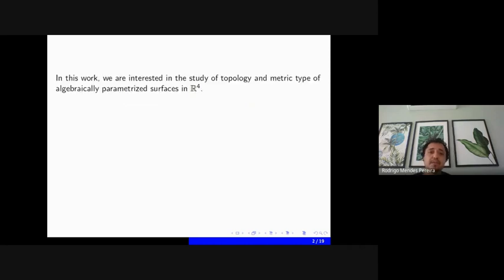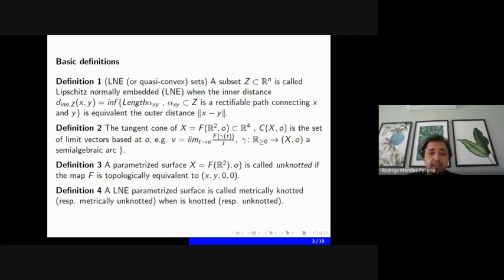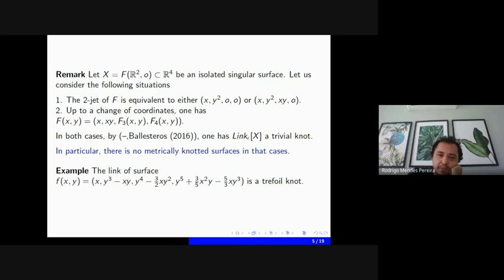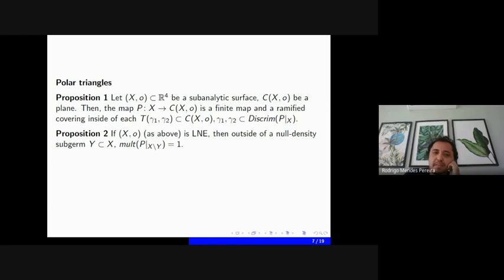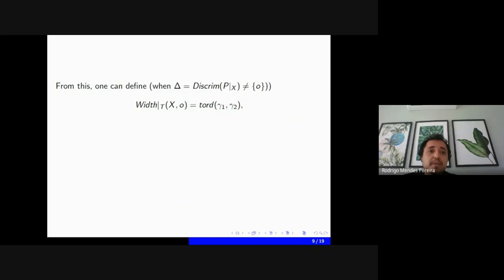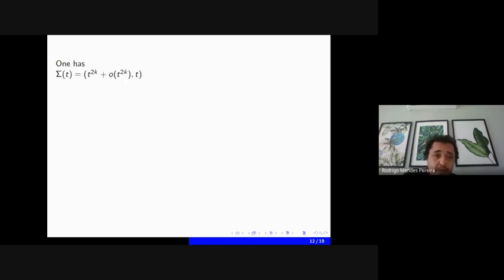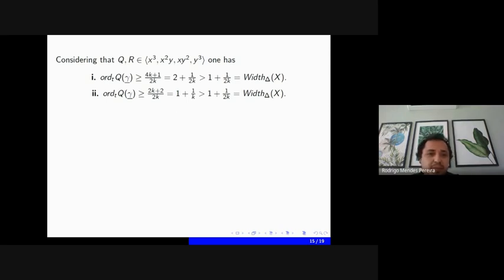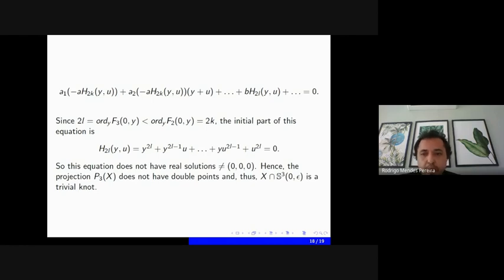Rodrigo Mendes: Metrically Un-knotted surfaces in R^4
Abstract: This work is devoted to study of the relations between topological and metric properties of germs of real surfaces, obtained by analytic maps from R^2 to R^4. We show that for a big class of such surfaces, the Lipschitz normal embedding property implies the triviality of the knot, presenting the link of the surfaces. We also present some criteria of Lipschitz normal embedding in terms of the polar curves.